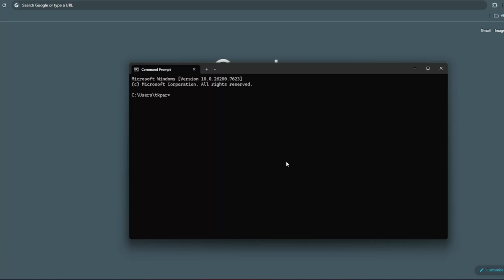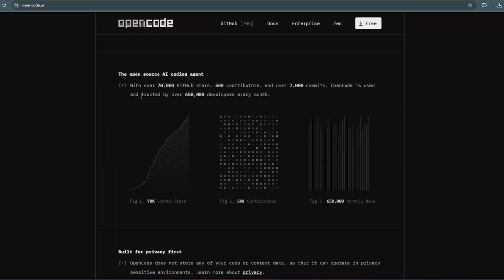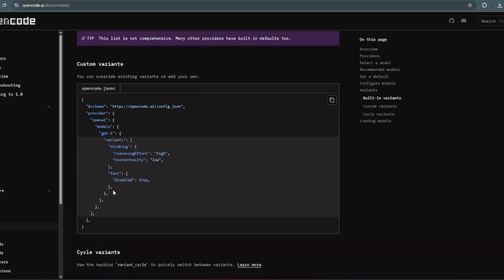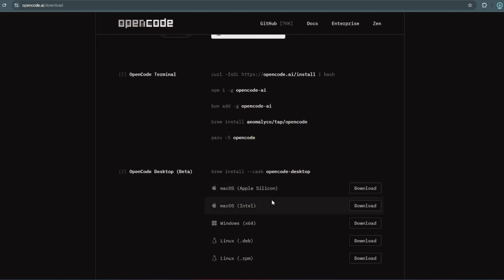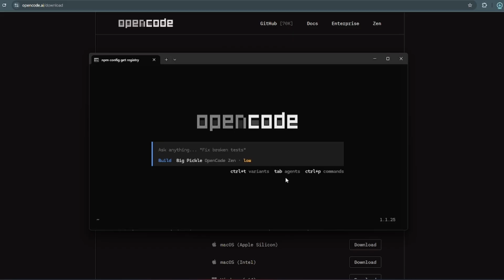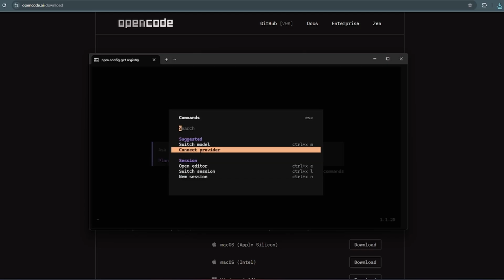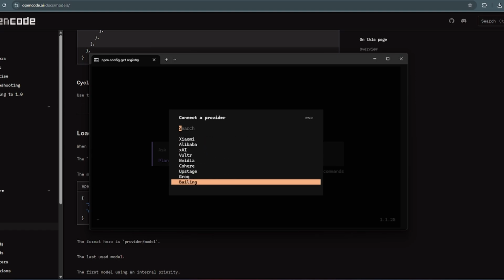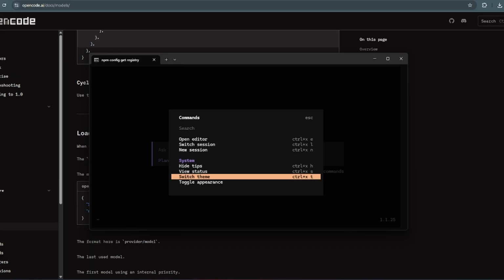How to Install OpenCode Step-by-Step 2026 | Complete Beginner Tutorial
Learn how to install OpenCode from scratch in this complete beginner-friendly tutorial!
In this video, I walk you through every step to download, set up, and successfully install OpenCode on your system. Whether you’re new to OpenCode or just need a clear walkthrough, this guide will help you get it done quickly and correctly.

🔹 What You’ll Learn:
• How to download OpenCode
• Step-by-step installation process
• Common setup issues & solutions

💡 Follow along with the video and pause where needed to make sure everything installs smoothly.

👇 Useful Resources
👉 Download OpenCode: (add link if available)